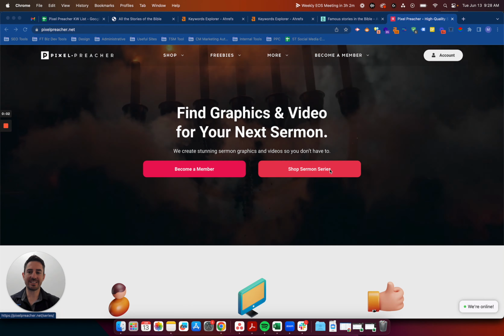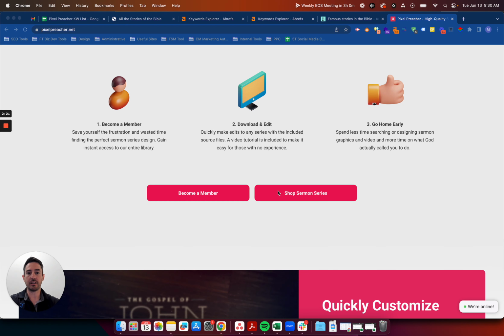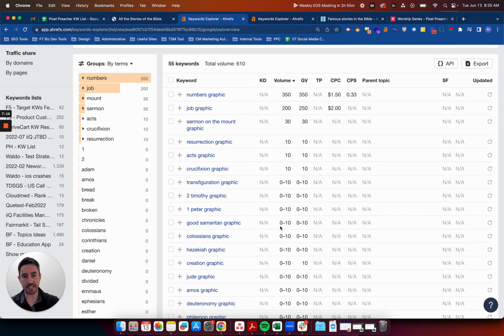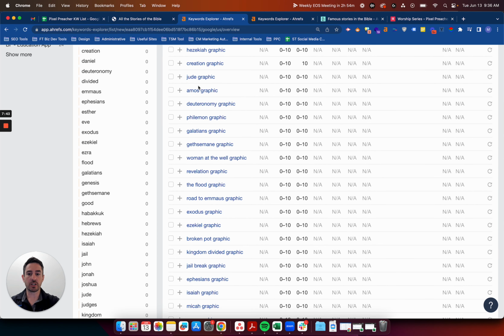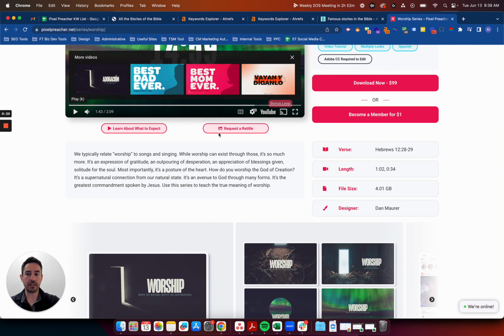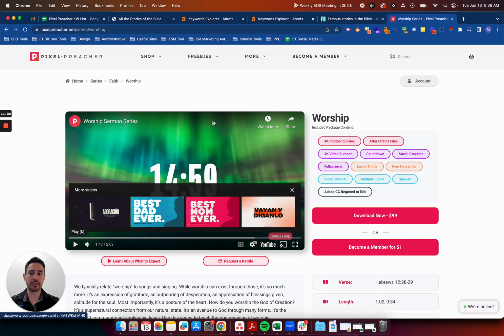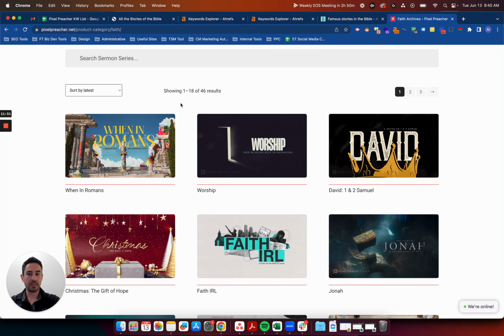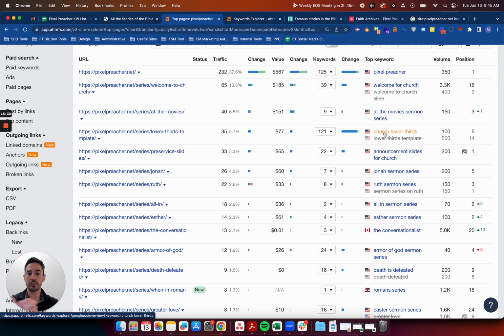SEO Website Teardown: Pixel Preacher - Five Tool Agency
This week's website teardown highlights Pixel Preacher.net. See how their site architecture affects SEO -- and vice versa. We'll also reveal how Pixel Preacher can identify their most valuable SEO keywords, and how they can best capture search volume and traffic from those terms ... and, of course, how you can learn to do the same things for your own website!